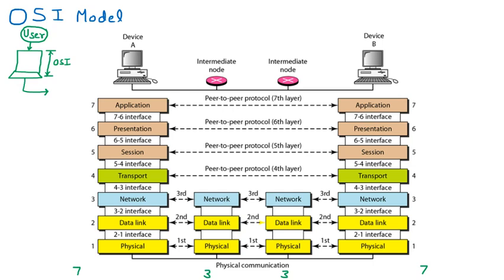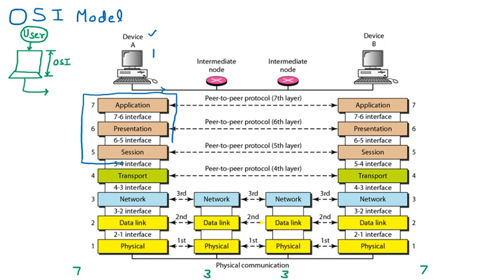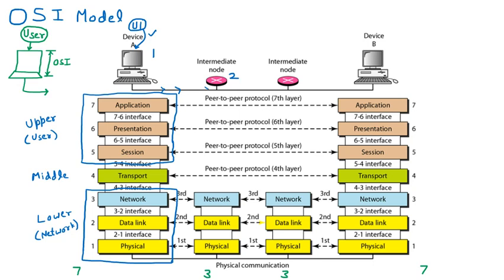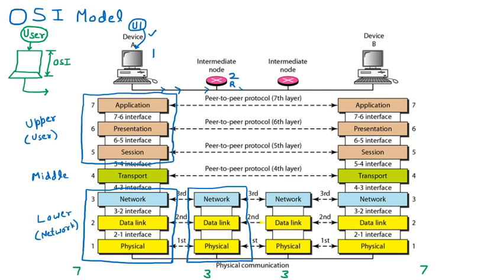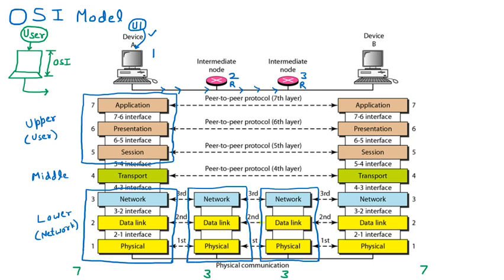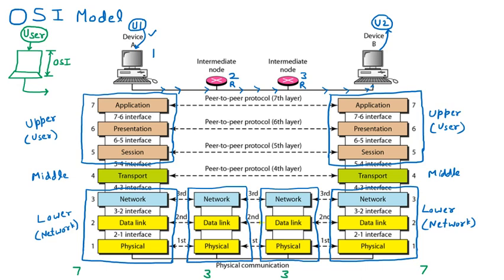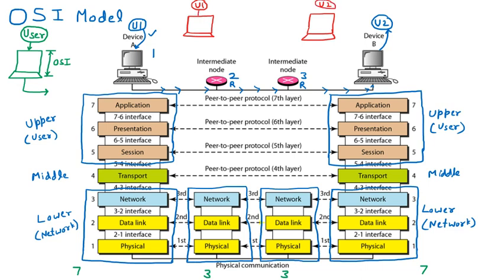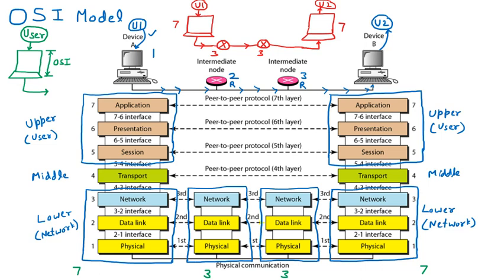OSI Model Layers for Router Data Transfer | CN [Unedited]